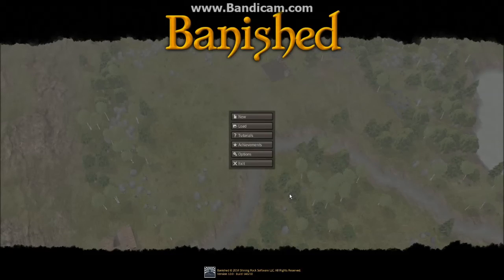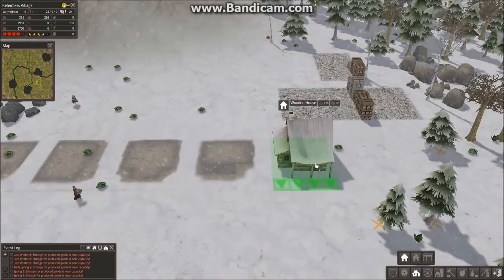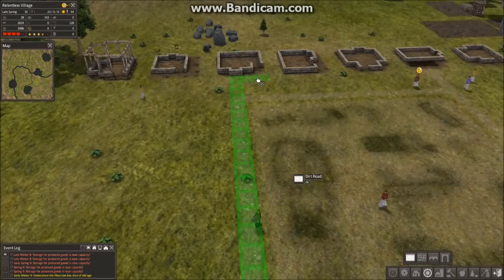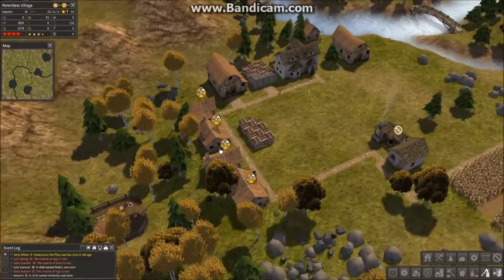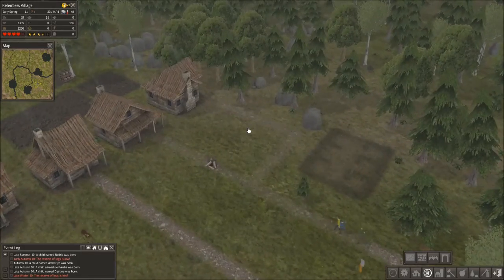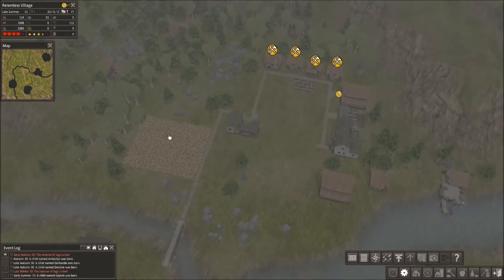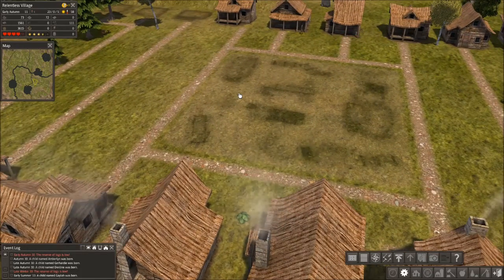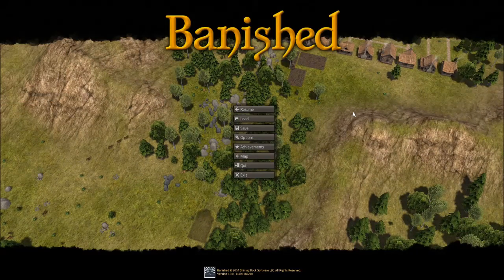Sexy Time!~Banished Episode 5